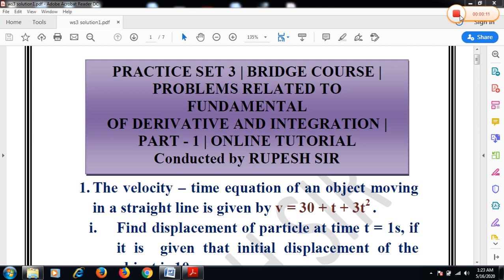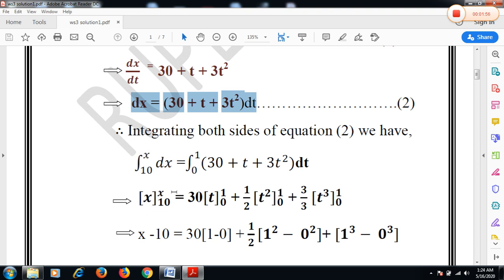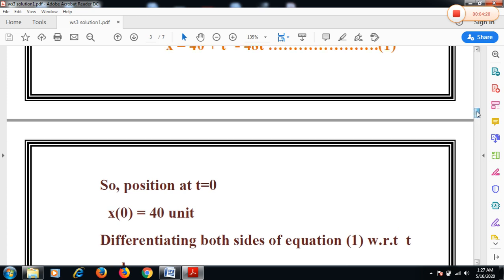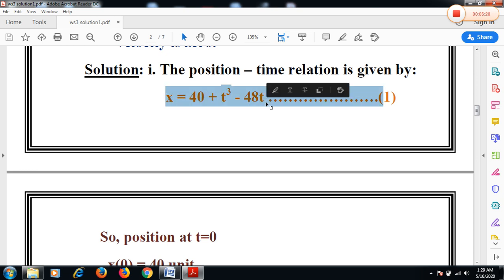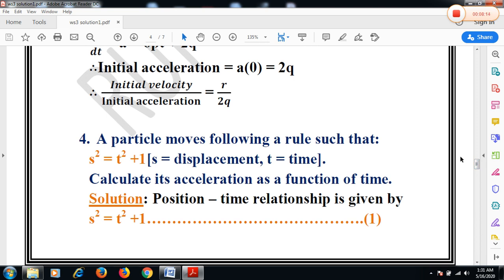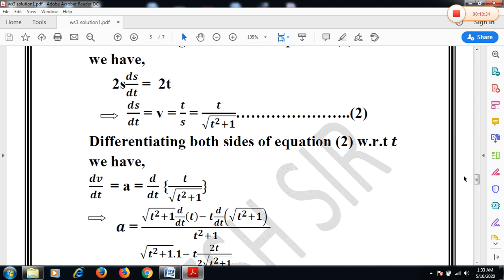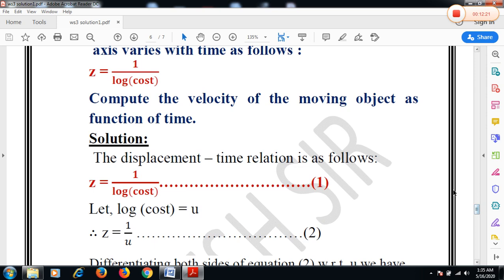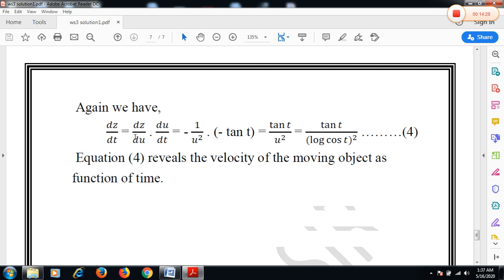CLASS 11 PHYSICS BRIDGE COURSE SOLUTIONS OF DERIVATIVE AND INTEGRATION RELATED SOME IMPORTANT PROB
CLASS  11 PHYSICS | BRIDGE COURSE | SOLUTIONS OF DERIVATIVE  AND INTEGRATION RELATED SOME IMPORTANT PROBLEMS | SET - 3 PART - 1 | PHYSICS E - MINE | RUPESH SIR - Here in this video I have discussed solutions of some important problems involving derivative and integration.